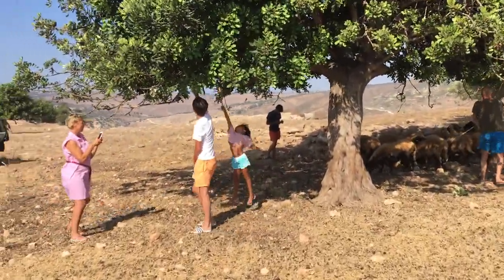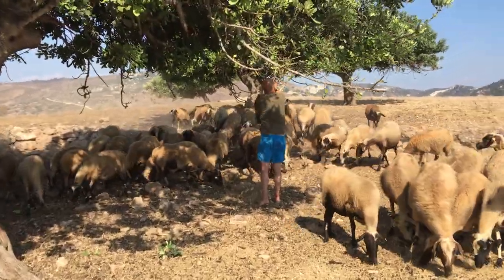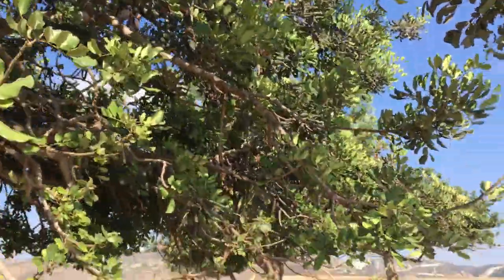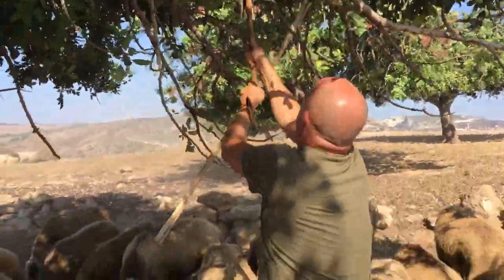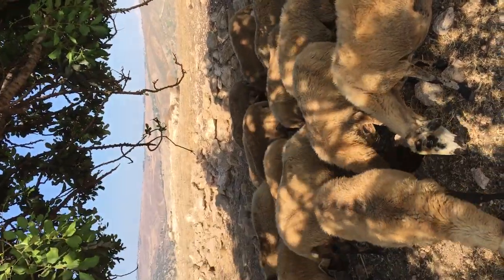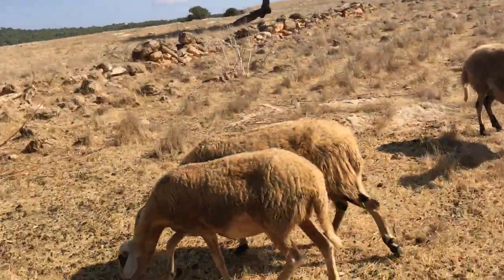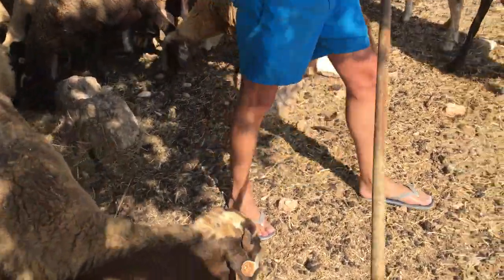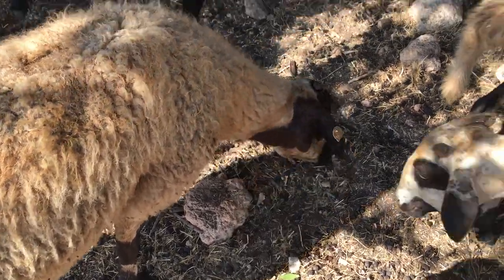Carob beans in Cyprus 1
A strange phenomenon occurs, during summer and early autumn months across the lower limestone regions of Cyprus, when free range animals like sheep and goats suddenly hear or somehow perceive that ripe carob beans are falling to the ground. Carob trees are ubiquitous throughout the agricultural areas of the island. It might be hot and sweaty work, but it’s lots of fun to experience what happens when you take a long stick and start bashing the carobs from the trees when animals are present anywhere within a 200-metre radius. Maybe it’s some kind of natural radar, but watch what happens: